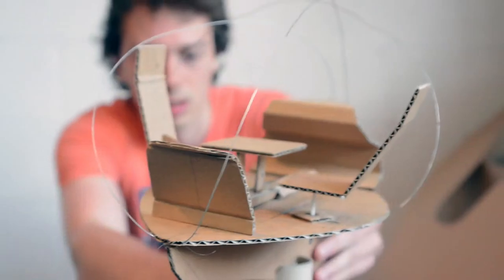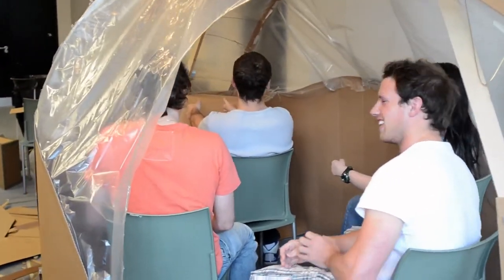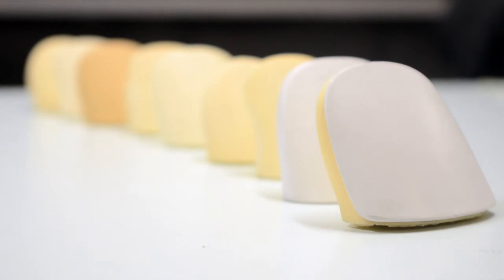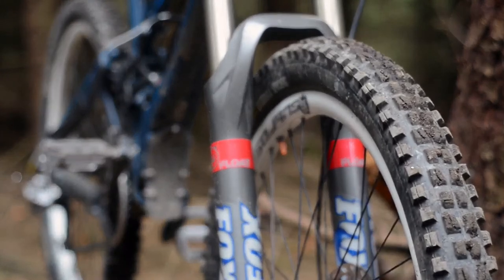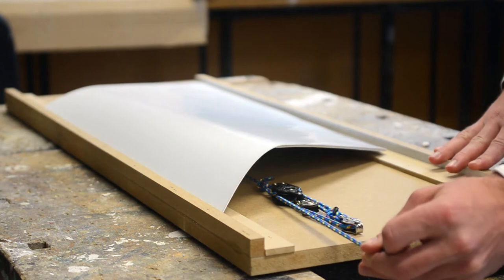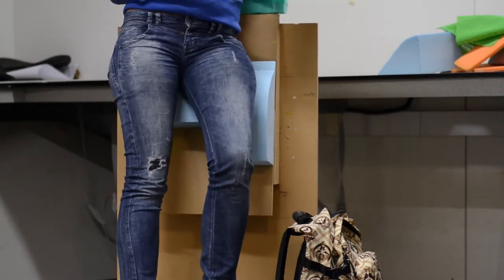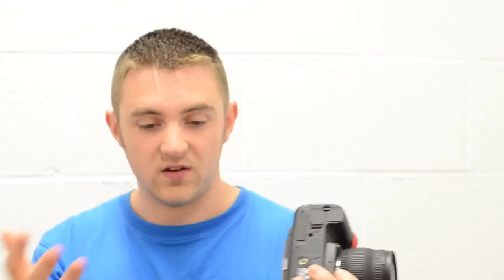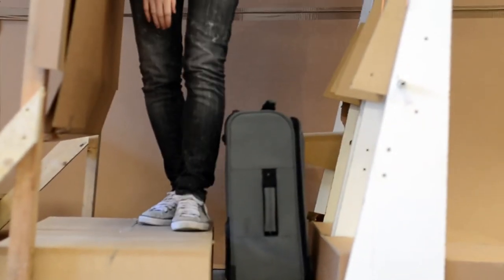ID 4 2011 documentary NCAD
4th year graduates in Industrial Design from the National College of Art and Design, Ireland, 2011